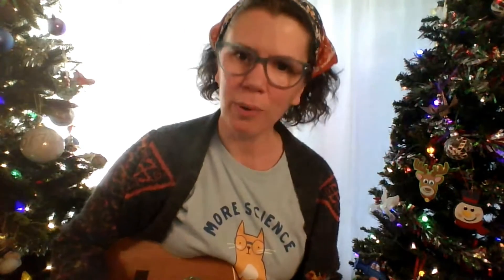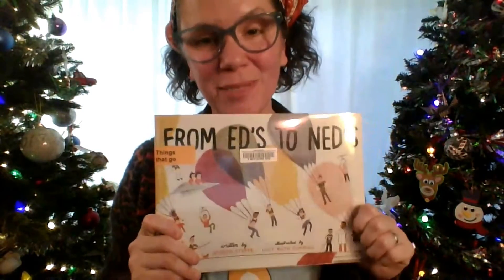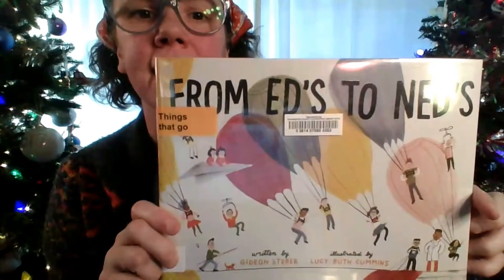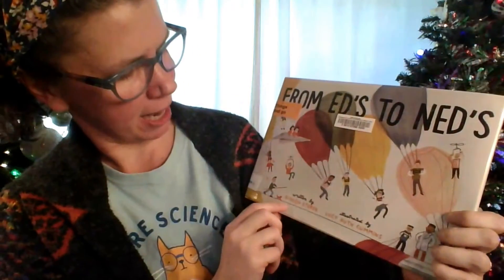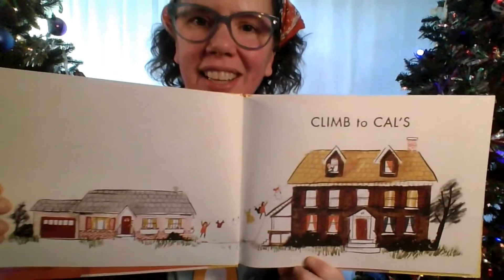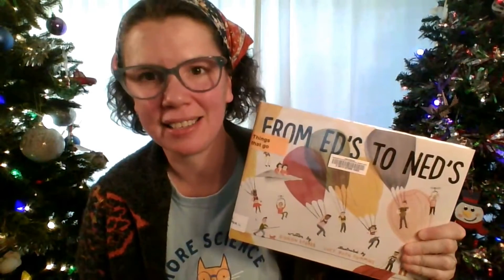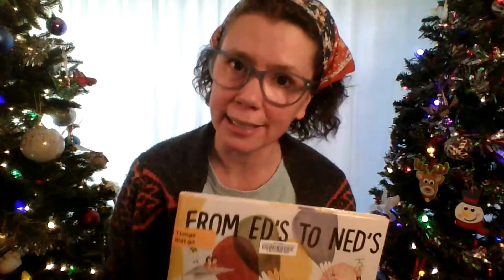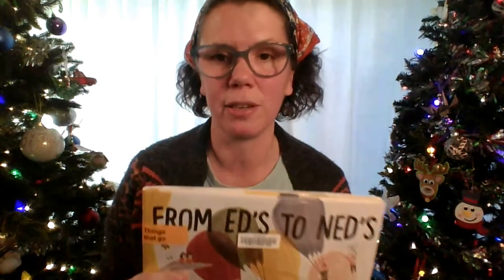Tiny Tots From Eds to Neds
We're going places in today's Tiny Tot Tune Time! Come along!!